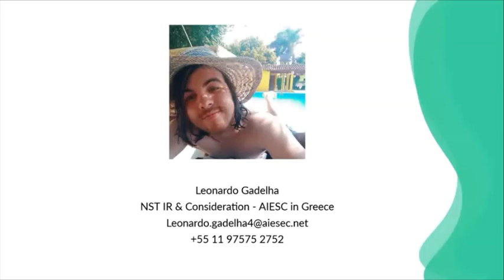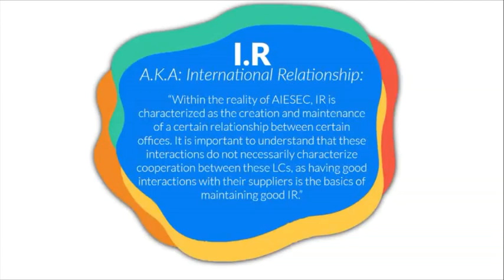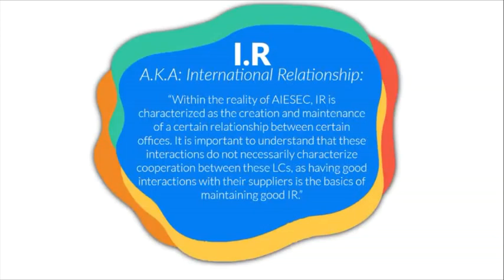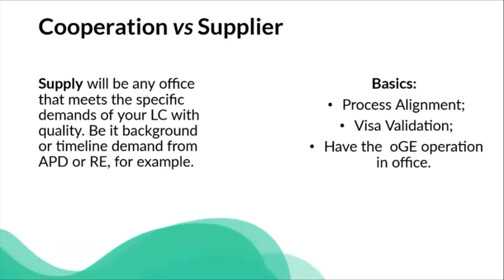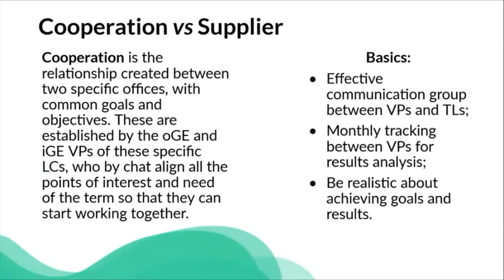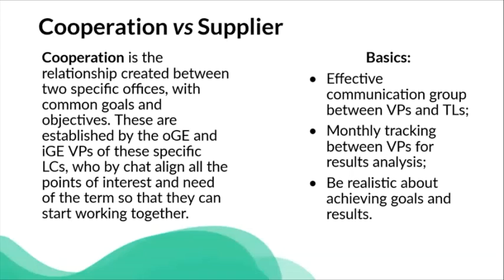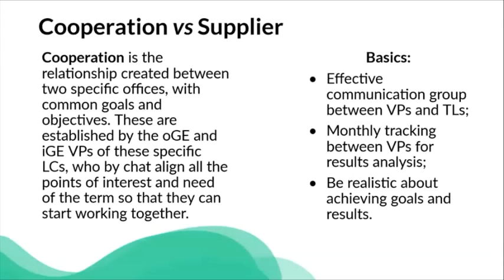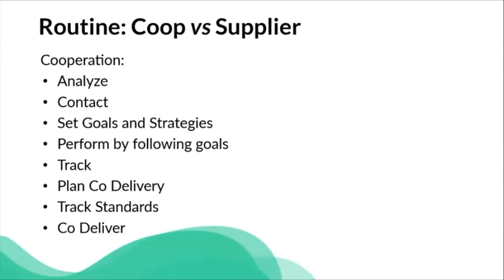NEC - How to do IR